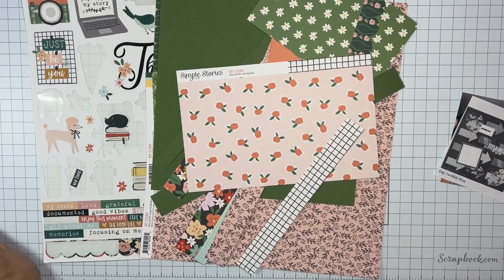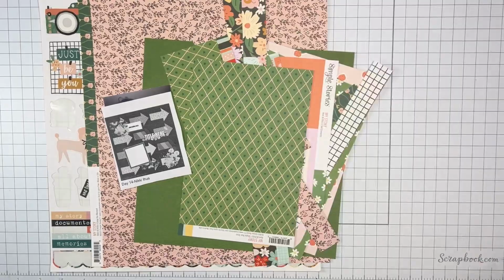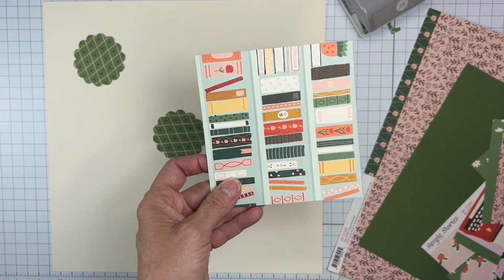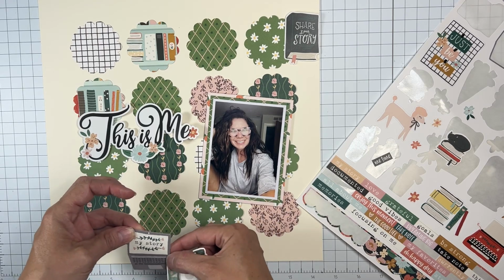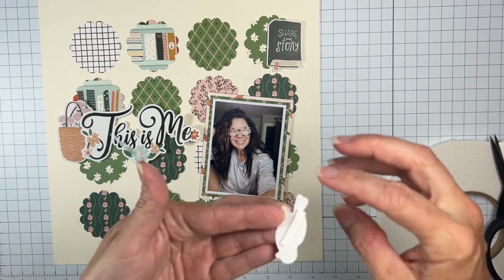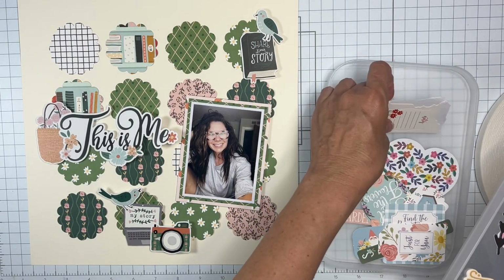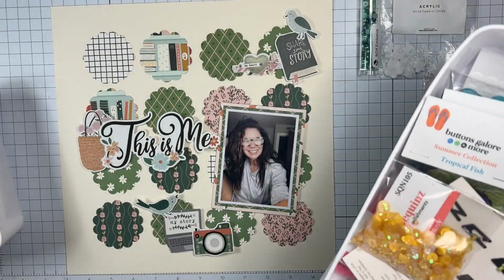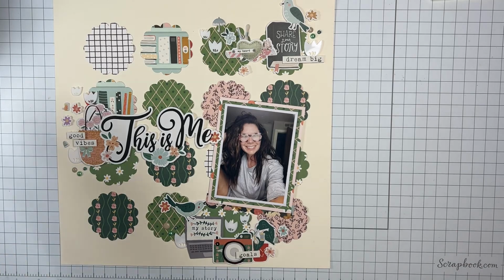Nifty Fifty | Page Kit Series | Simple Stories | This Is Me